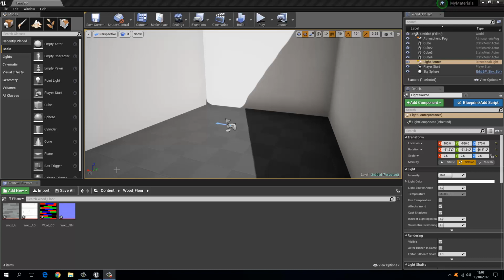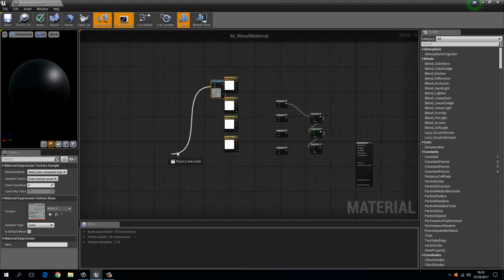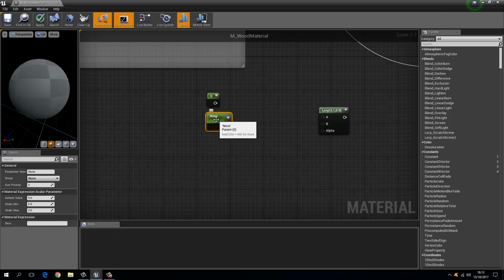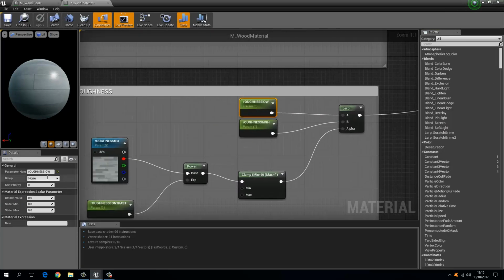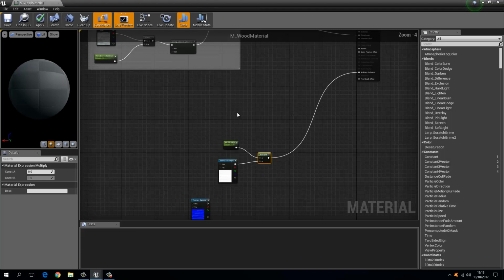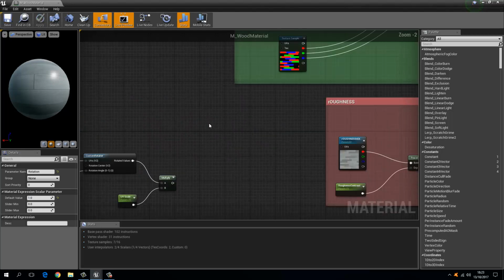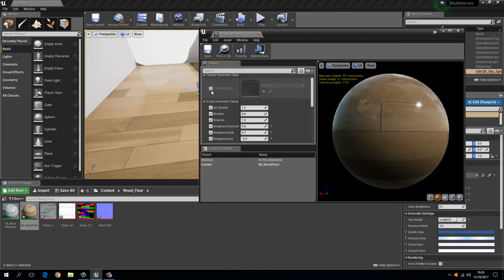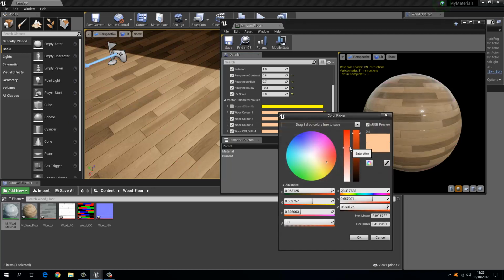Unreal Engine 4 Wood Floor Material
Unreal Engine 4 Wood Floor Material Tutorial

This tutorial shows you how to create a wood material with some parameters that can be changed such as the ability to change the colour of the wood planks, as opposed to just changing the whole colour of the material, adding for a nice variation of the colour of the wood.

Please also find the textures and the final scene at this link so you can either follow along or simply inspect the scene.